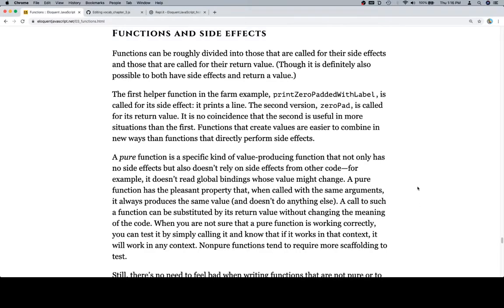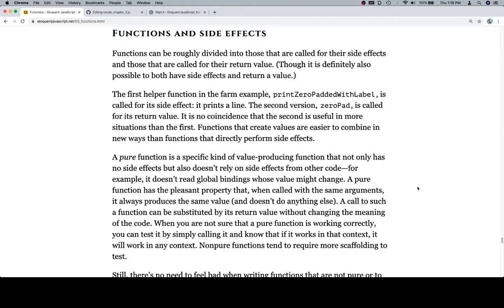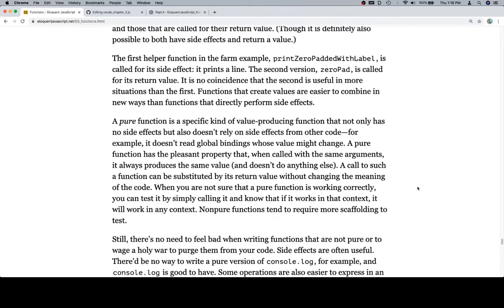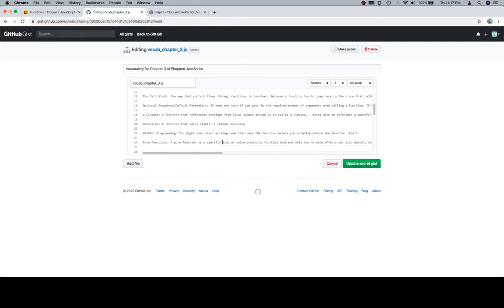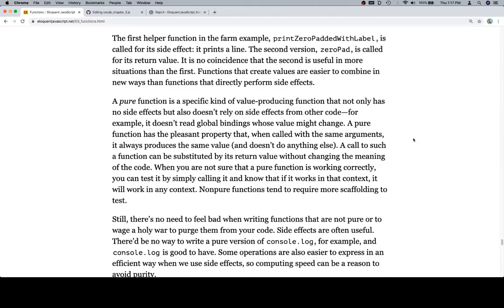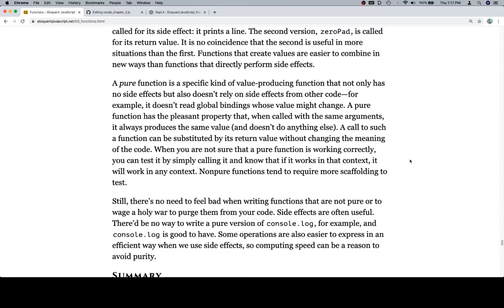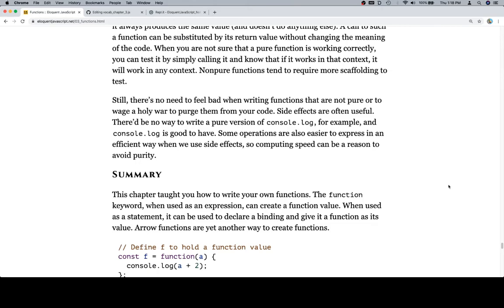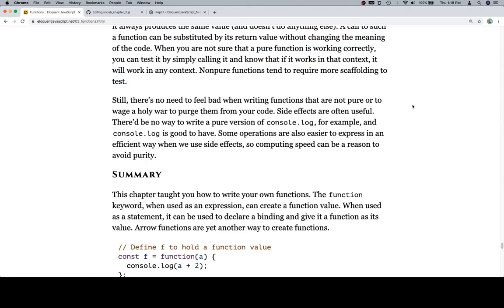Eloquent JavaScript Read-Along - Functions - 011 - Functions and Side Effects